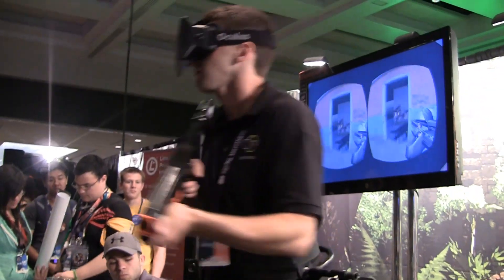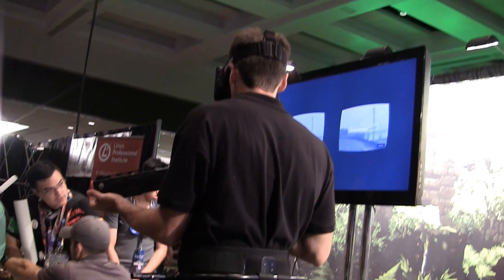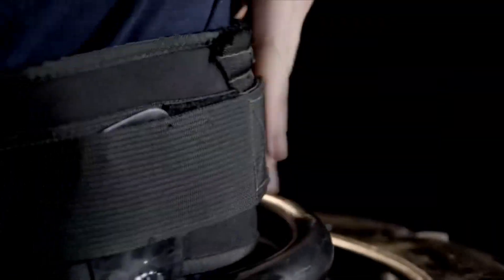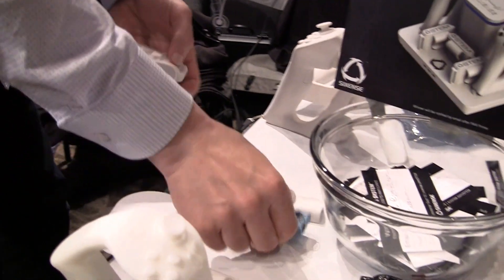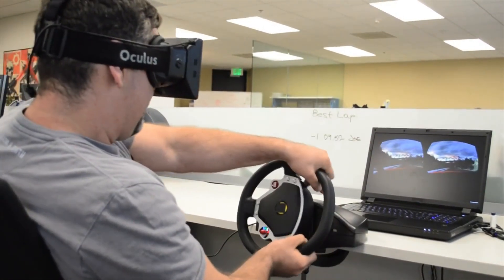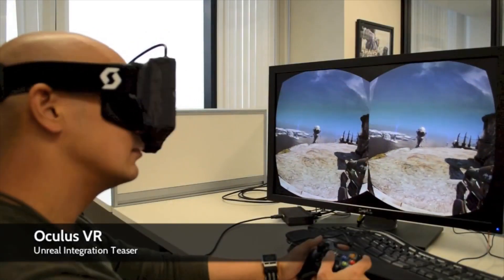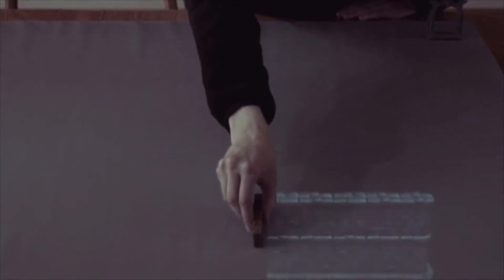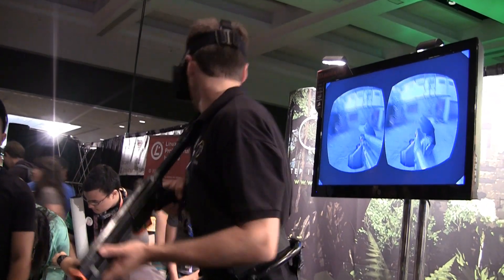Virtual Reality Tech Round-Up: Oculus Rift, STEM System, & Omni Overview/Hands-On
This video talks about rising stars in the consumer virtual & augmented reality markets, including castAR, Oculus Rift, the STEM System, and the Virtuix Omni treadmill. For a history of virtual reality & more in-depth information hit this